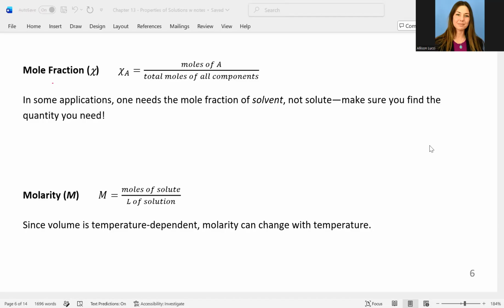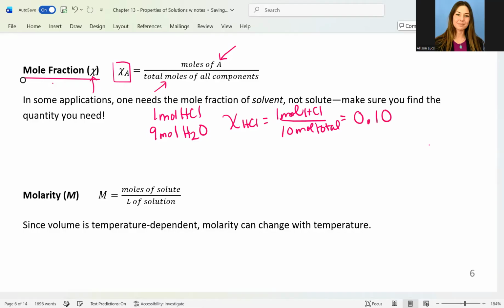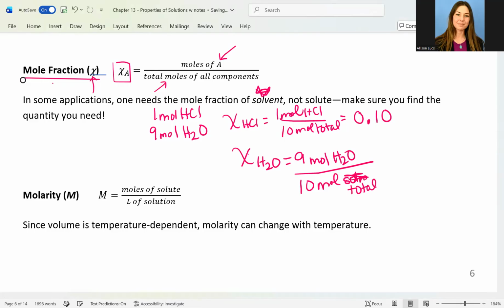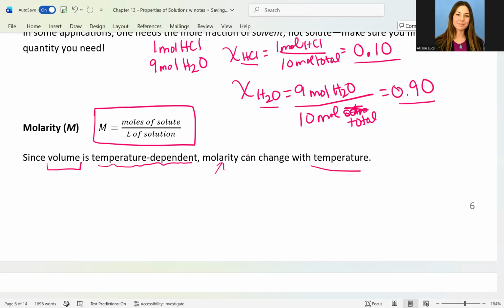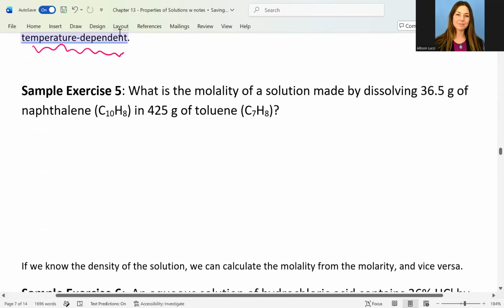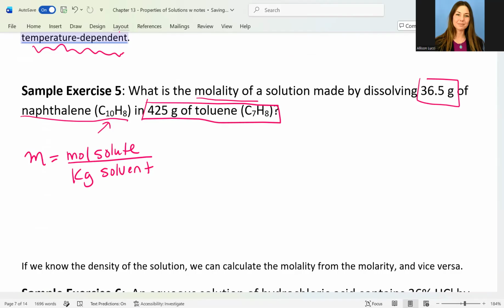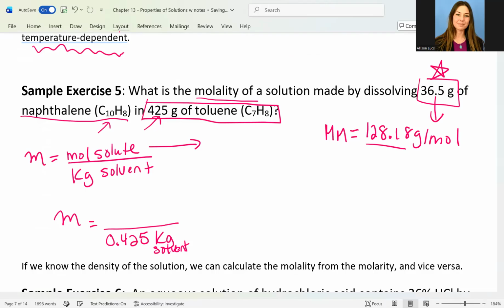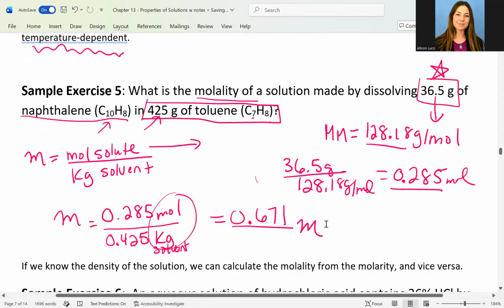Chapter 13-5 Sample Ex 5